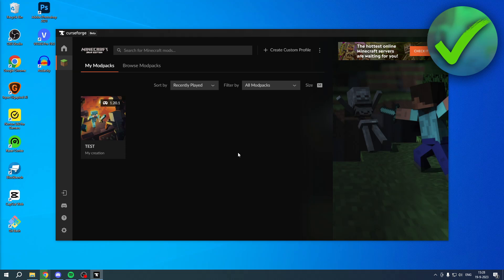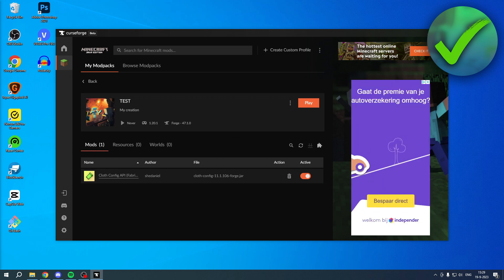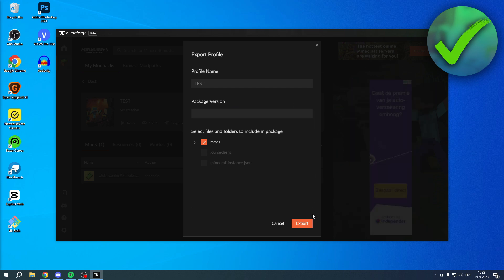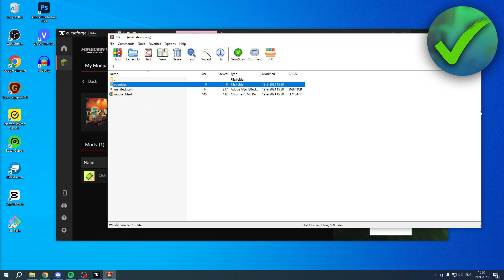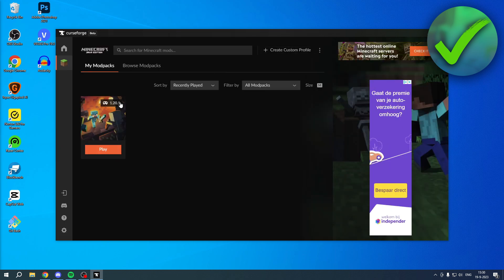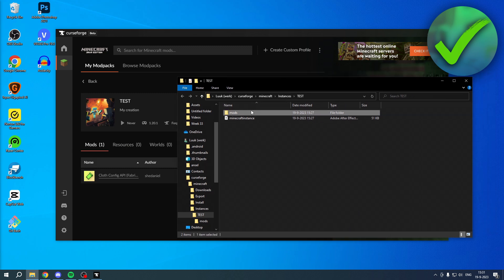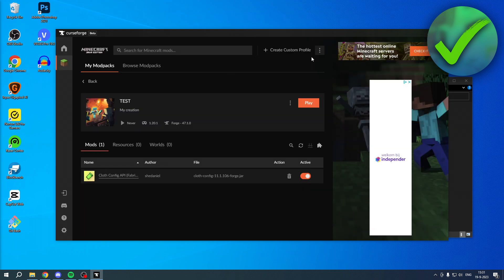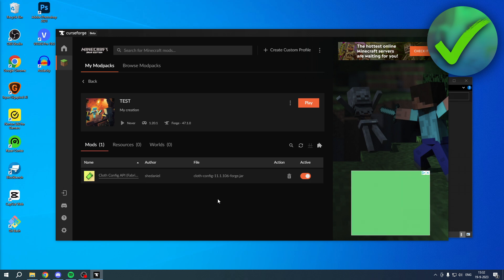How to Share Curseforge Modpacks With Friends (2025)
In this video I show you how to Share Curseforge Modpacks With Friends 2025

Do you want to know how to share modpack on curseforge 2025? Then I'll show you how to send modpacks to friends easy.

This is a step by step Curseforge tutorial on how to share modpacks with friends on curseforge and how to send modpacks to friends